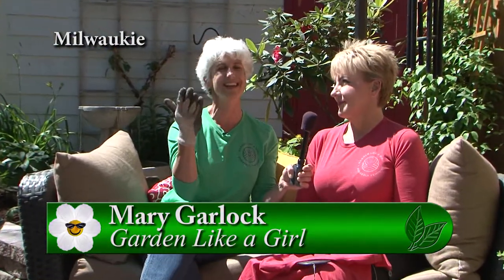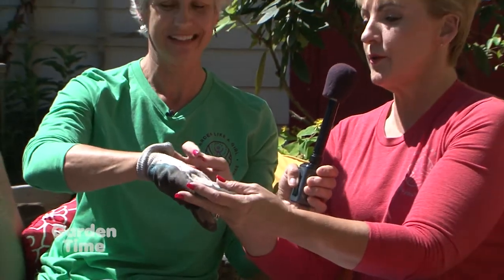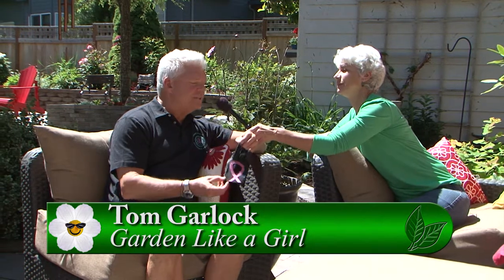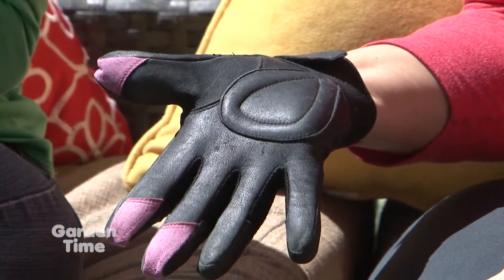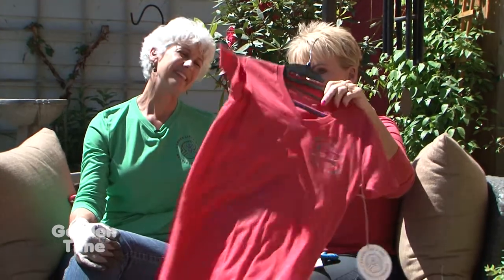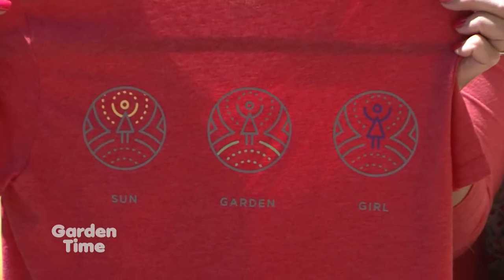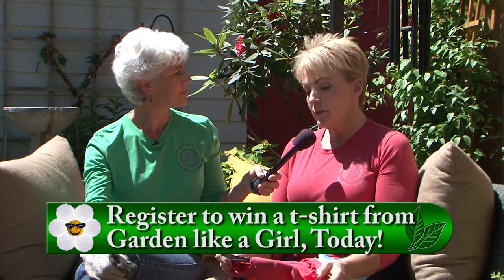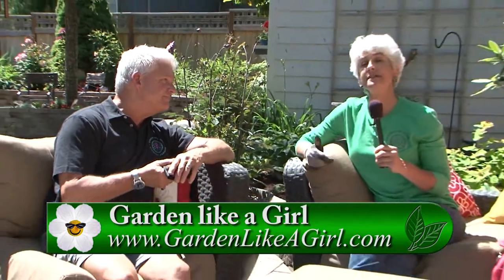Garden like a Girl - Garden Dayz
Garden Like a Girl is designing a new glove for women.  Stop by Subaru Garden Dayz to learn about the glove and pick up a t-shirt made from recycled materials.